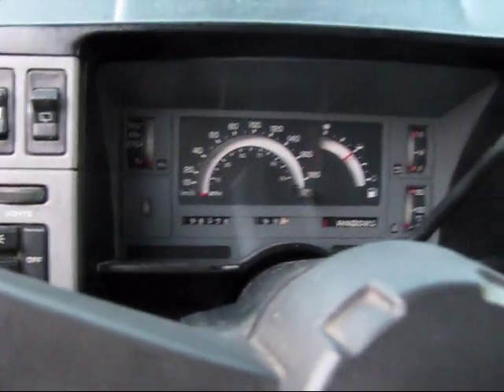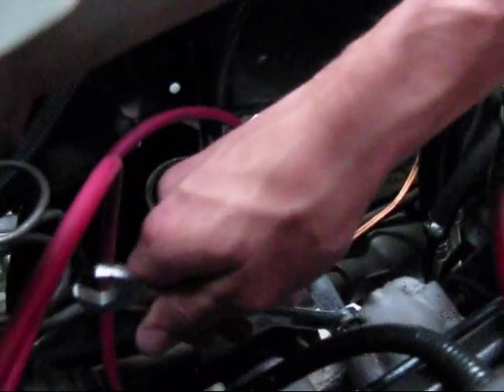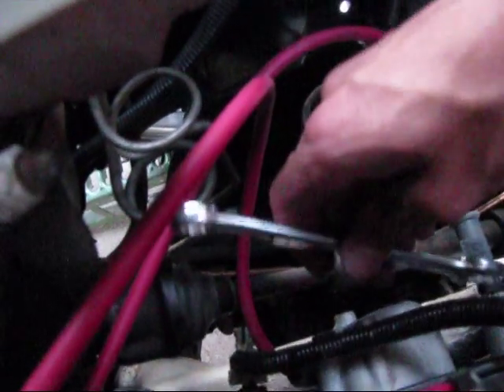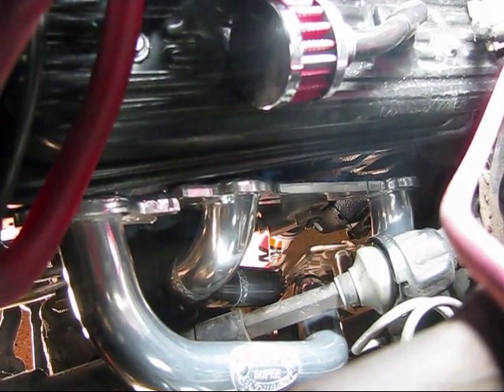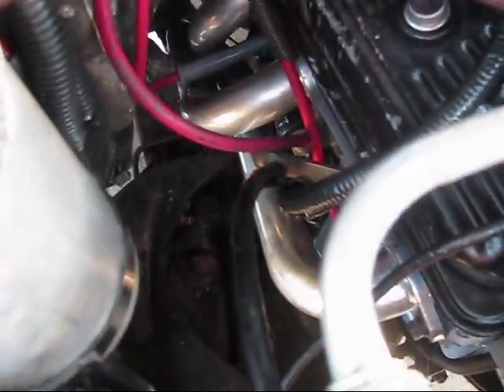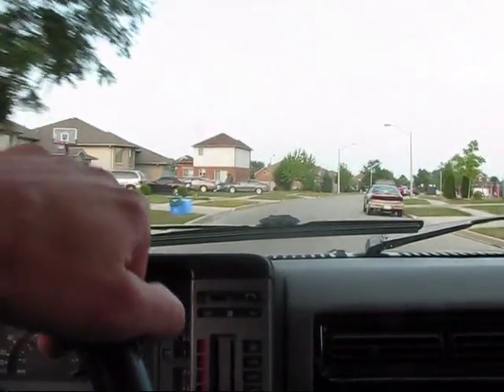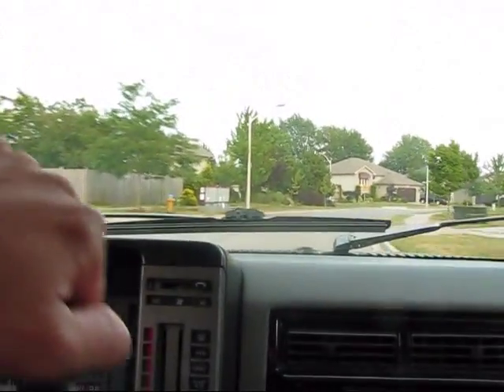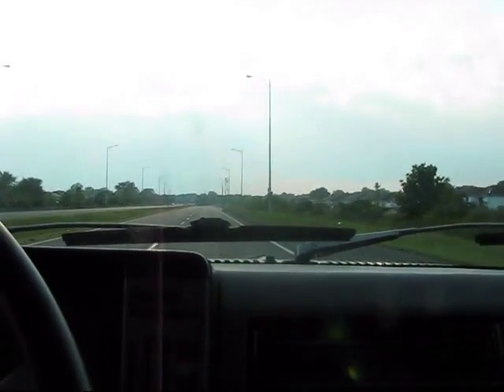93 S10 Blazer Exhaust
Got the headers installed and had the exhaust finished. sounds great!